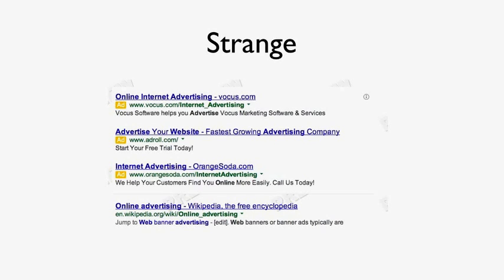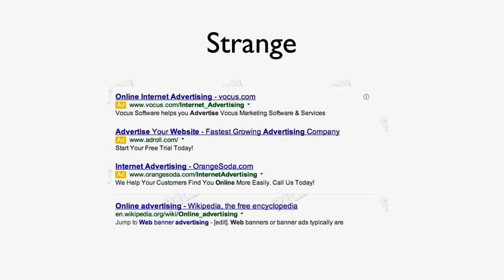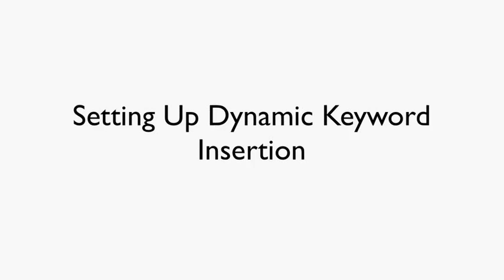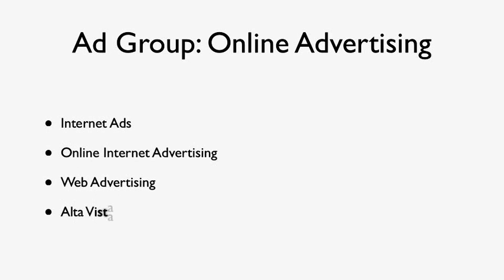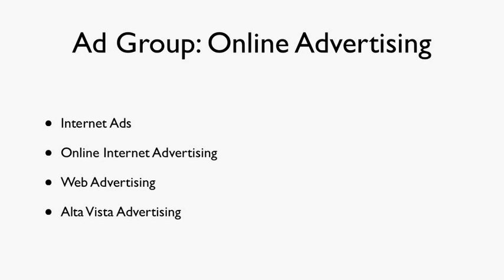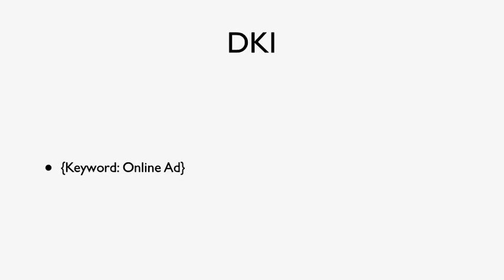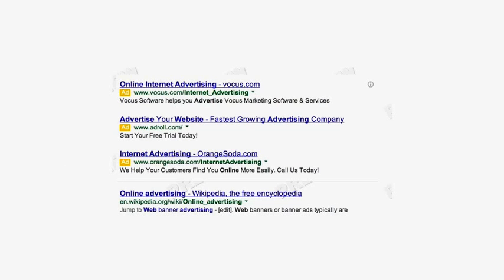How to Get Extra AdWords Characters in Your Headline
Hi this is Adam from Nerds Do It Better.com coming at you with another video! I was doing research the other night and I came across something strange - I noticed that one of the AdWords ads had more than 25 of the allotted characters so check this out. So if you look at the top the headline is "online Internet advertising", which has 28 characters - which is more than Google's normally allotted 25 characters. That is Vocus, I thought for a moment that perhaps Google was giving them a free pass because they are big and their name is a mix of focus and volcano, however upon further research I found this was not the case. In fact getting extra characters is something that you can do and I am going to show you how to do with something called dynamic keyword insertion and I am going to show you how to set this right up.

So with dynamic keyword insertion we are saying "Hey Google, insert this keyword dynamically" (and we are saying it that emphatically). Here is an example, you have a group called online advertising, and you are going to be targeting people who want to advertise online. These are our keywords: internet ads, online internet ads, web advertising and Alta Vista Advertising for those who want to advertise to people in the early 90's Any of these keywords we would love to show up for and we would be happy to have any of them in our headline. This will prevent us from having to do four different ad groups. Now to do dynamic keyword insertion: when you create a text ad you simply use the following: You put curly brackets and you put the word "Keyword" semi colon - then you put a word in their that you will allow if none of your keywords exactly match. Say for an example none of those keywords were an exact match for what we were going for - we will be happy to have the word "Online Ad" in our headline. But, let's say it does match for online Internet advertising - and we have dynamic keyword insertion on - well that is exactly what Vocus did.